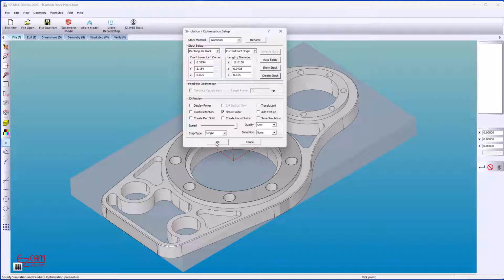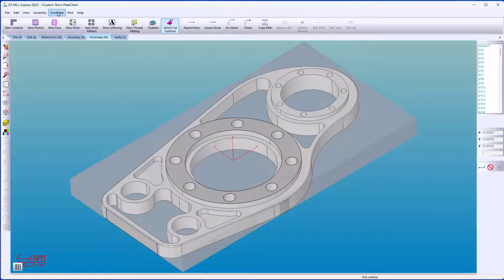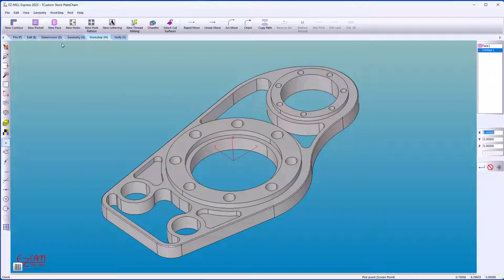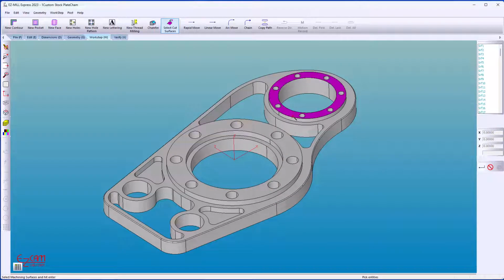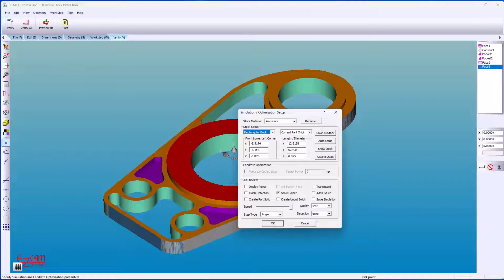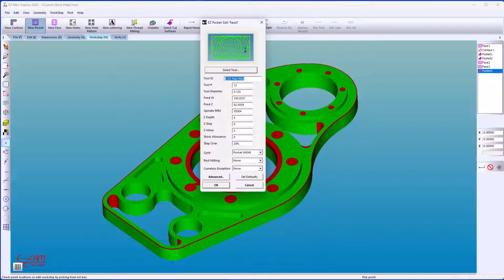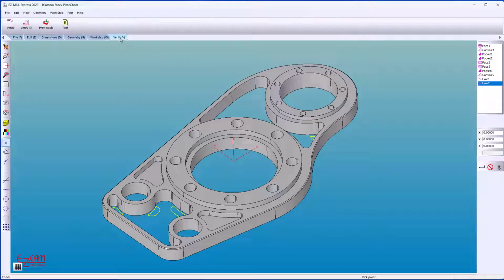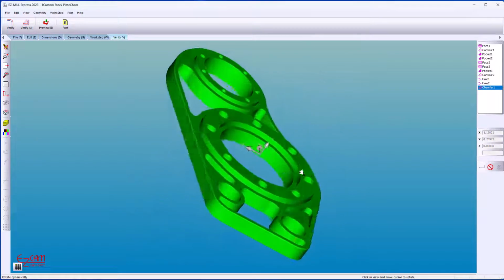EZ-MILL Express: Speed Up Production Process !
EZ-MILL Express is a user-friendly CNC milling software that significantly speeds up production processes. Affordable and equipped with new features like the Smart Click Wizard and milling templates, it empowers businesses to increase production speeds while maintaining high-quality results. This innovative software simplifies complex milling tasks, allowing users to optimize their machining operations with ease. Whether you're a small business or a large-scale manufacturer, EZ-MILL Express enables you to achieve efficient and cost-effective CNC milling, making it an invaluable tool for the modern manufacturing industry.

EZ-CAM CAD/CAM Solutions Inc.

EZ-MILL Express: Speed Up Production with Affordable and Smart CNC Milling Software !